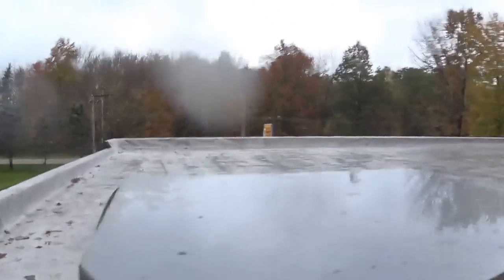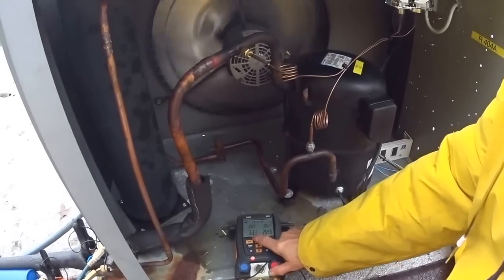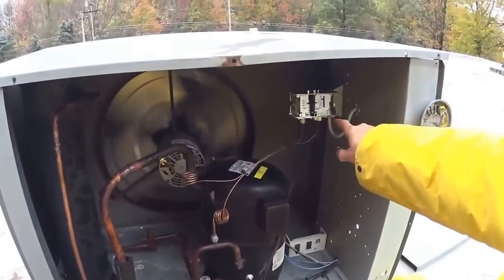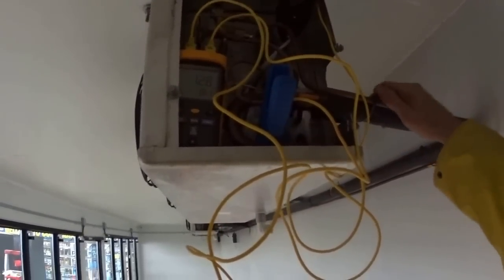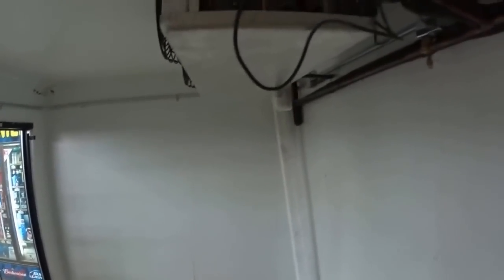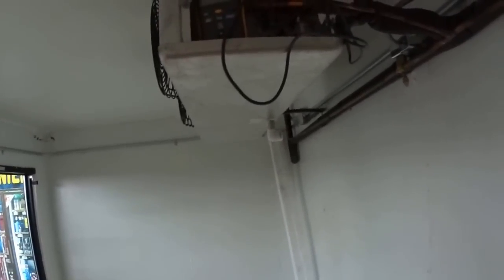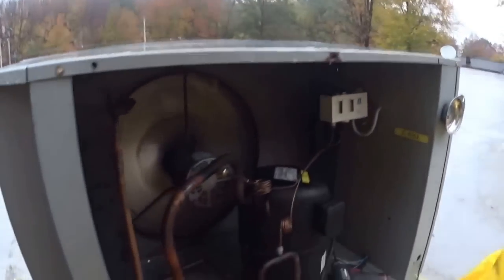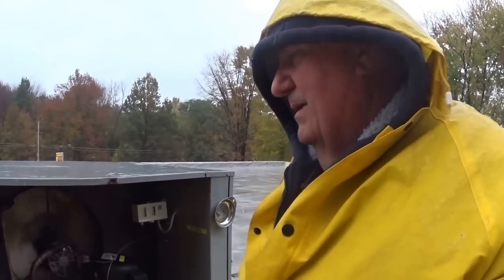Walk in cooler install part 2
compressor start up and adjust the superheat on the expansion valves

this video is for licsenced professionals only